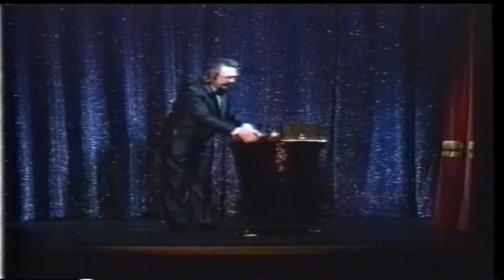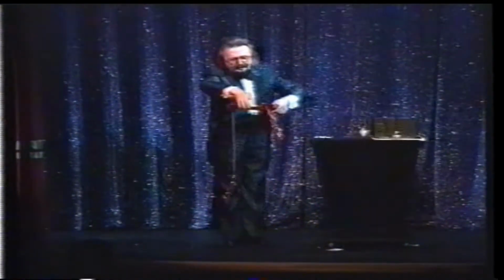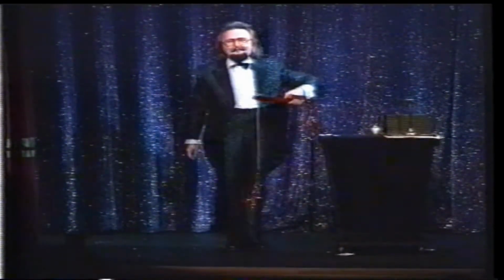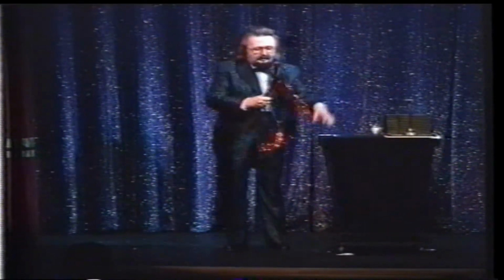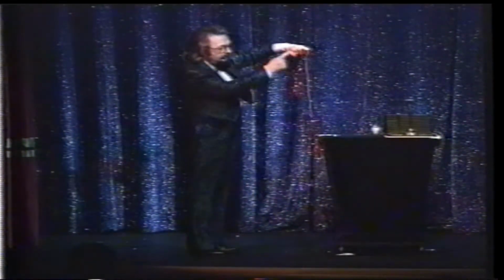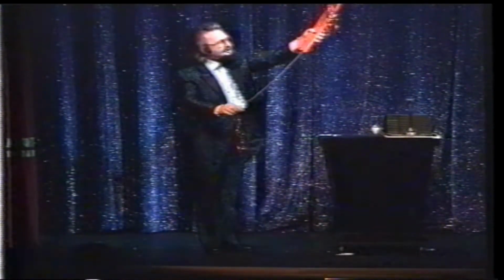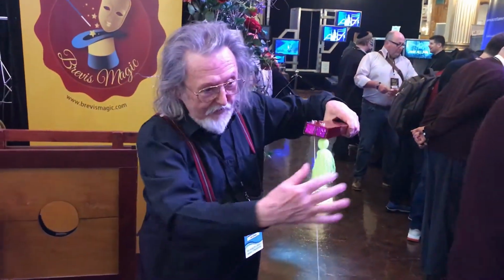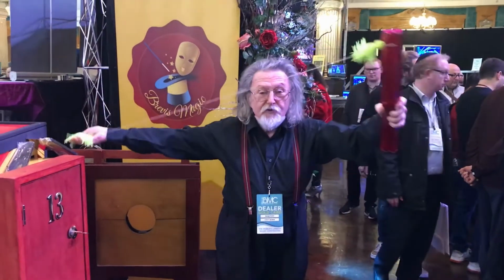Ultimate Chinese Sticks by Kovari / SEO MAGIC